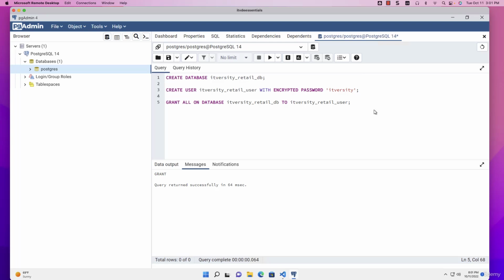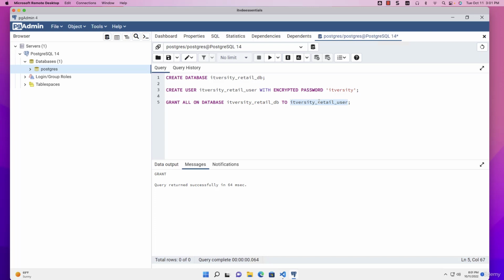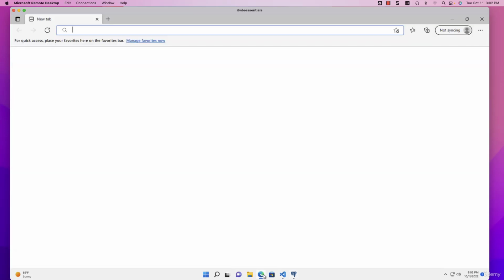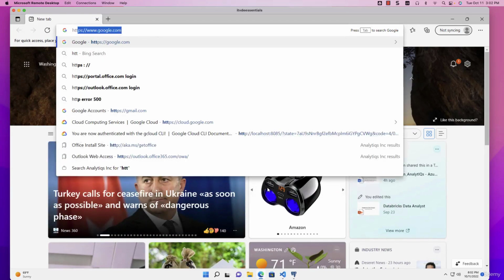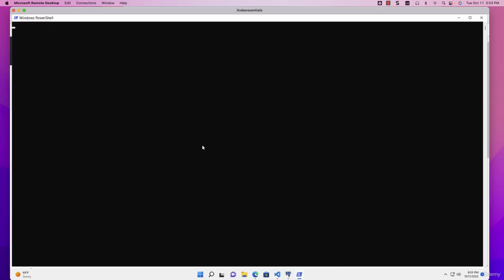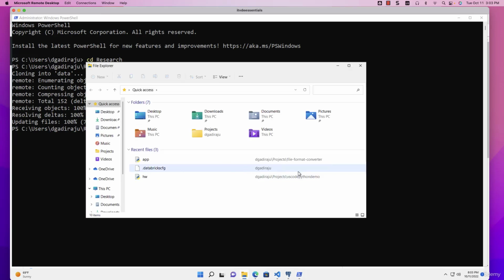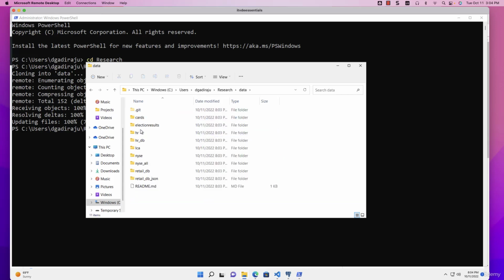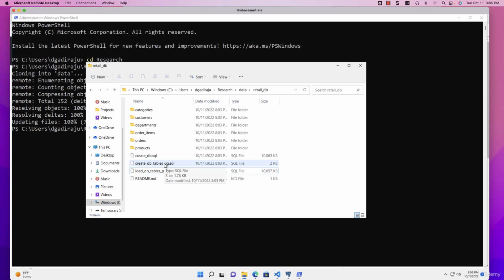32-005 Clone Data Sets from Git Repository for Database Scripts